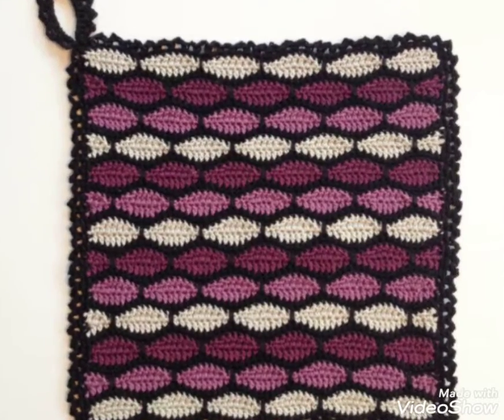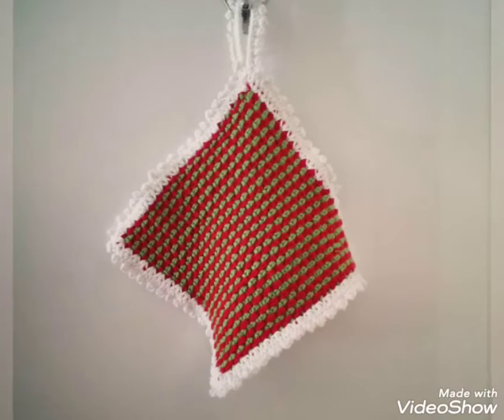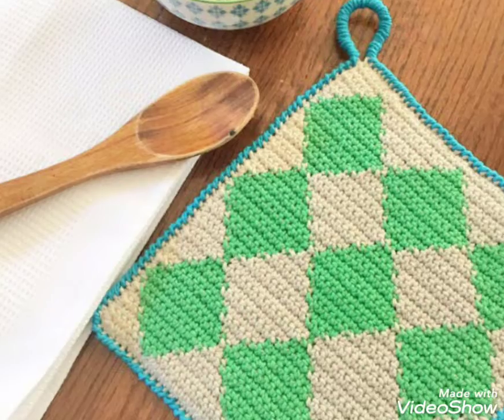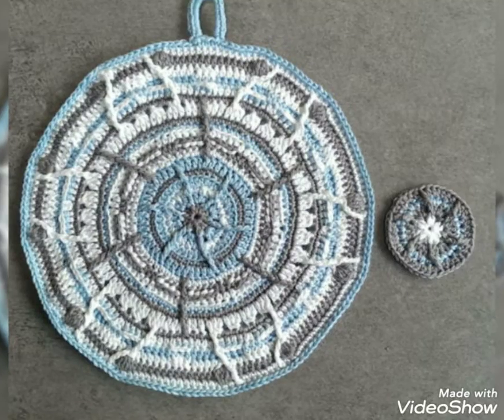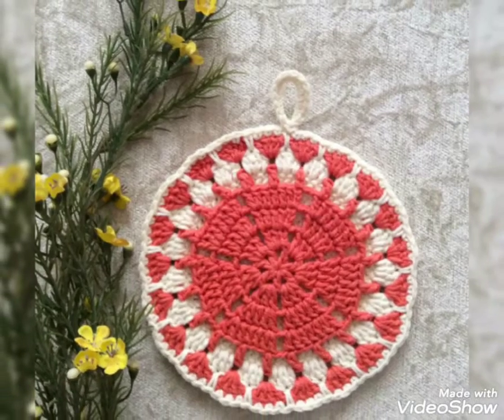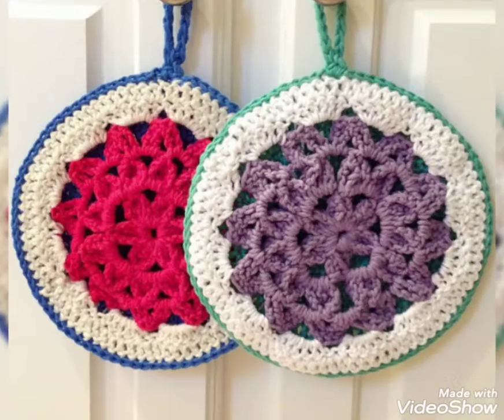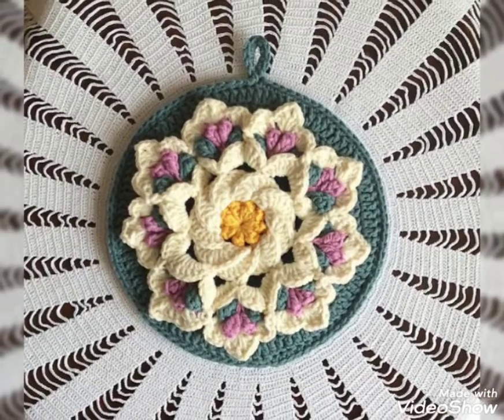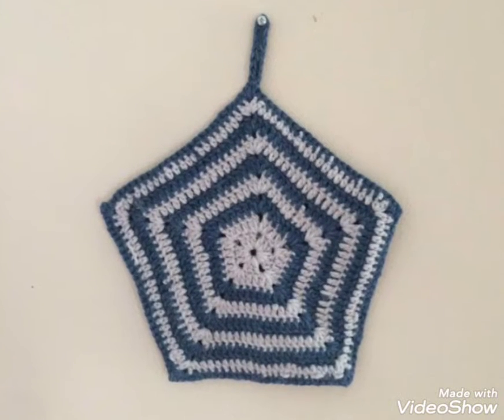Most Elegant Handmade Crochet Pot Holder Design Ideas 2022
Must Watch!